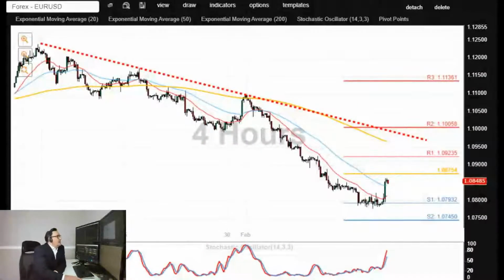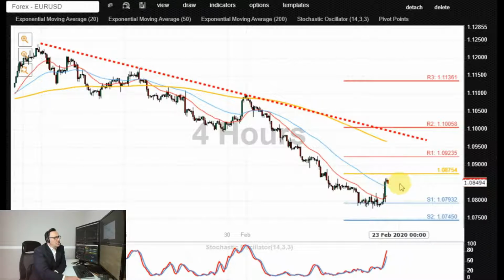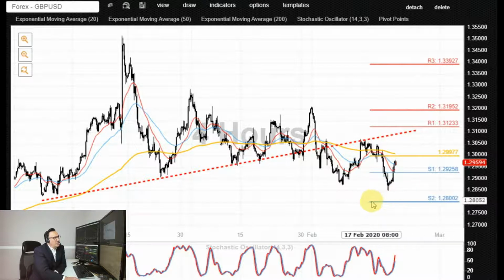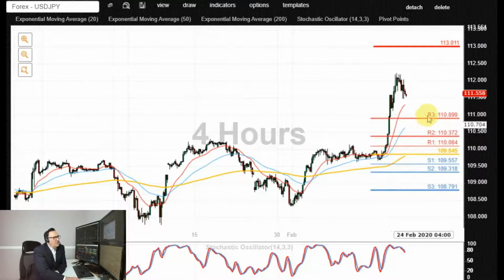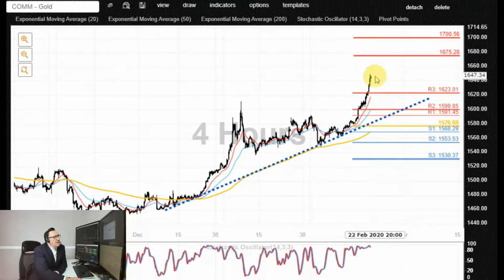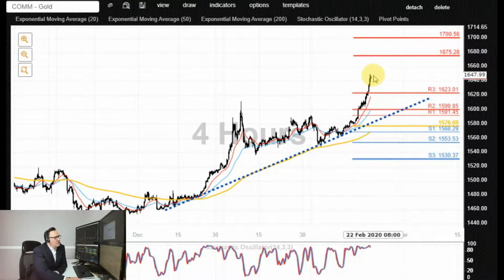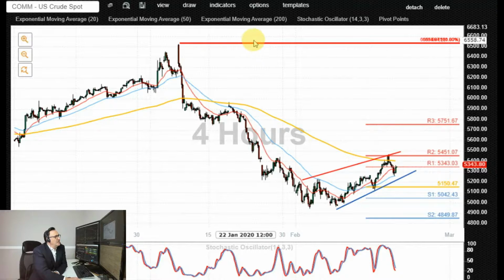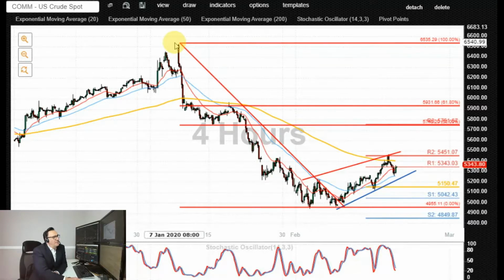The Trading Week Ahead 24th Feb 2020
Lets take a look at what to look out for in EURUSD, Cable, USDJPY, Gold and Crude in the coming week.